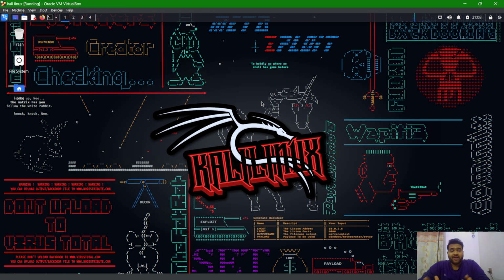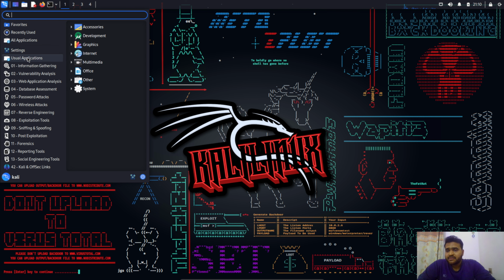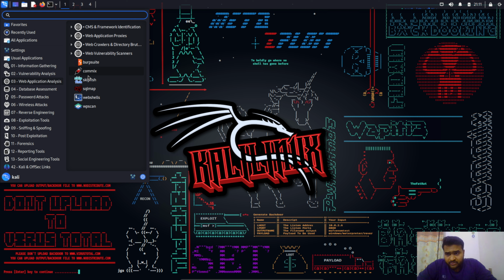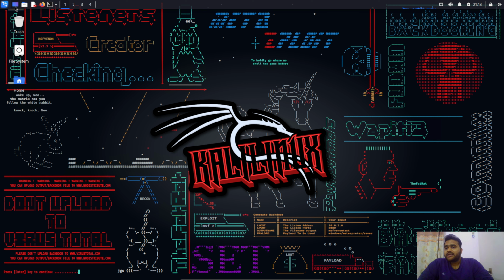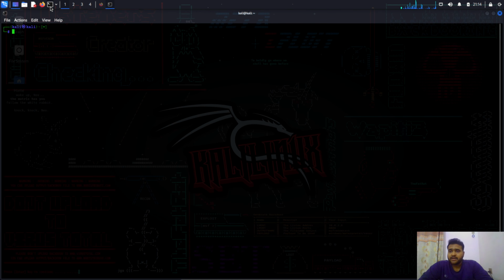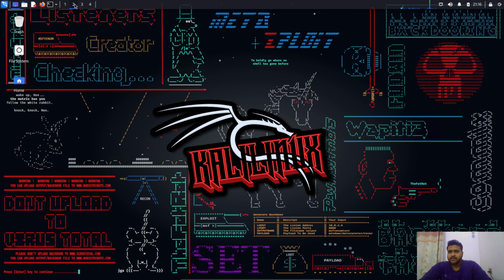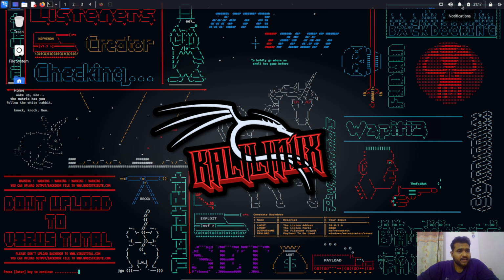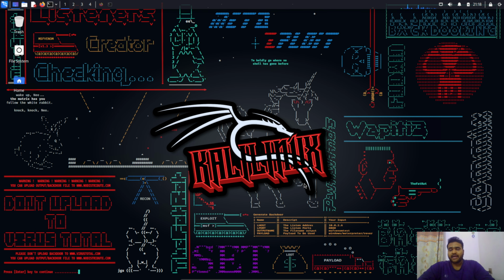O.S that can hack everything! C.E.H 2024 Part 3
Welcome to another exciting episode from Cybe Sprint!
Kali Linux is an open-source Debian-based Linux distribution aimed at advanced penetration testing and security auditing. It is a popular choice for security professionals and researchers due to its wide range of pre-installed security tools and its active community.

This video provides a comprehensive overview of Kali Linux, including its features, benefits, and how to get started. We will cover the following topics:

Why use Kali Linux?
What are the features of Kali Linux?
How to get started with Kali Linux
Kali Linux tools and resources
Whether you are a beginner or an experienced security professional, this video will give you a solid understanding of Kali Linux and its capabilities.

Benefits of Kali Linux

Kali Linux is a free and open-source distribution, which means that it is constantly being updated and improved by the community.
Kali Linux comes pre-installed with a wide range of security tools, including Metasploit, Aircrack-ng, and Nmap. This saves you the time and hassle of having to install and configure these tools yourself.
Kali Linux has a large and active community, which means that there are plenty of resources available to help you learn and troubleshoot problems.
Kali Linux is regularly updated with new tools and security patches.

There are two ways to get started with Kali Linux: you can download a live ISO image and boot it from a USB drive or CD, or you can install Kali Linux on your hard drive.

If you are new to Kali Linux, I recommend downloading the virtual box image. And if you want help about how you can set up kali as a guest operating system in your windows operating system please check my video on kali installation in virtual box

To download the Kali Linux live virtual machine image, visit the Kali Linux

Kali Linux comes pre-installed with a wide range of security tools, including:

Metasploit: A penetration testing framework that can be used to exploit vulnerabilities and gain access to systems.
Aircrack-ng: A wireless network cracking tool that can be used to crack WEP and WPA2 passwords.
Nmap: A network scanner that can be used to identify devices and services on a network.
In addition to these pre-installed tools, there are many other tools and resources available for Kali Linux. You can find a list of Kali Linux tools on the Kali Linux

There are also many online resources available to help you learn Kali Linux, such as tutorials, blog posts, and books.

Conclusion

Kali Linux is a powerful and versatile security distribution that is used by security professionals and researchers worldwide. If you are interested in learning about penetration testing or security auditing, I encourage you to try out Kali Linux.

Have questions or ideas for future topics? Drop them in the comments below.